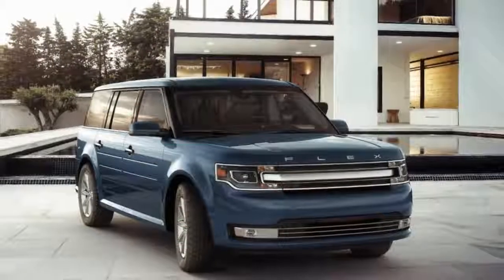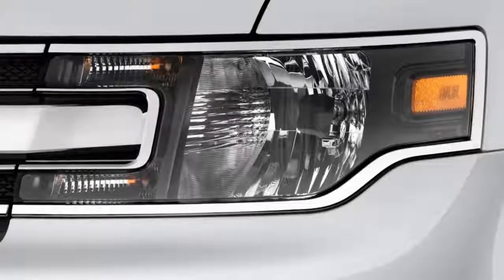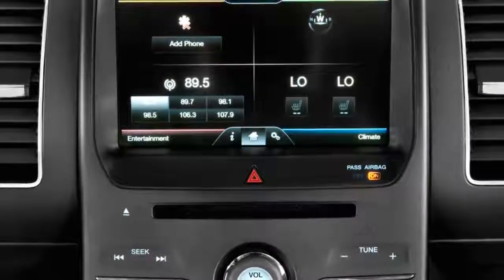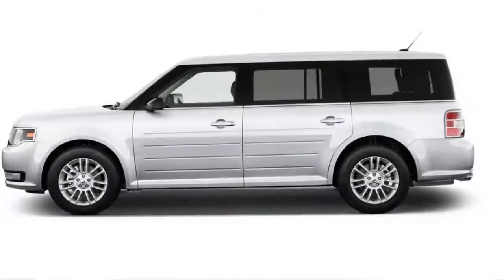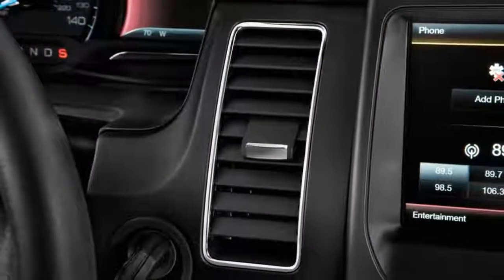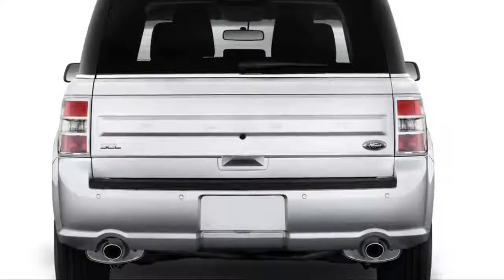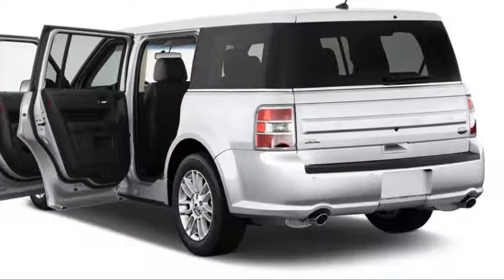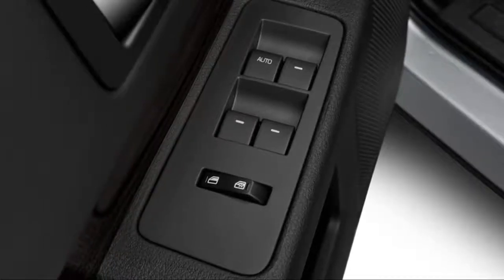2018 Ford Flex Performance REVIEW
The Ford Flex straps on some impressive turbo power, and handles better than any 4,600-pound minivan substitute should.

It’s still a big, hefty wagon with comfort at the top of its priority list. We give it a 5 for performance, right down the middle.

Ford’s long-lived 3.5-liter V-6 pulls the base Flex. Rated at 287 horsepower and 254 pound-feet, it accelerates adequately, and clicks through the 6 speeds on its automatic transmission without fuss. Gas mileage is better than with the turbo, but well below average for the three-row class. We’d skip the all-wheel drive here, since it saps some of the available energy and runs up the gas bills.
Go directly to the turbo V-6 on loan from the Taurus SHO sedan. Just keep in mind, it’s an $8,200 price boost, thanks to a lot of extra equipment bundled with it, including all-wheel drive and 20-inch wheels.

The 3.5-liter V-6 kicks in 365 hp, all of which can be accessed via steering-wheel-mounted shift paddles. The transmission makes as much as it can from the power on tap: it shifts short of redline, but will hold a gear in mid-corner or in mid-hillclimb. Once its sensors detect a flat road, back to the top gears it goes.

The Flex delivers the handling you’d expect in a long-wheelbase station wagon, though it blurs some into the crossover-SUV category. The ride is compliant, though it bounds in tight, deep corners if you hustle it through them quickly. Even the massive 20-inch wheels don’t upset its smooth ride quality.

A few years ago Ford updated the Flex’s electric steering mounts and its brakes. Both systems are better for the attention. The crisp steering loads up evenly, and the brakes bite more strongly.